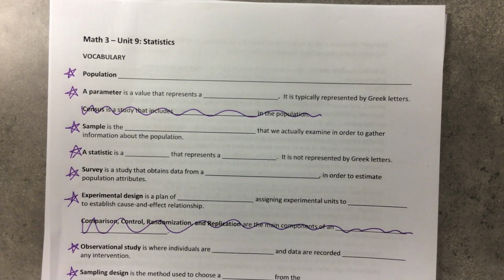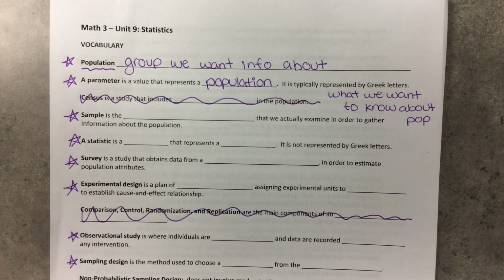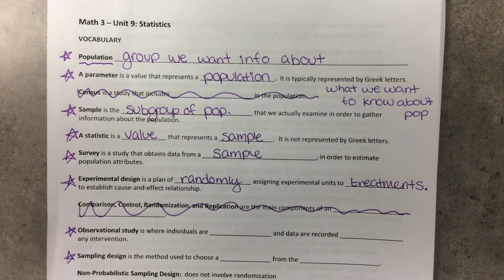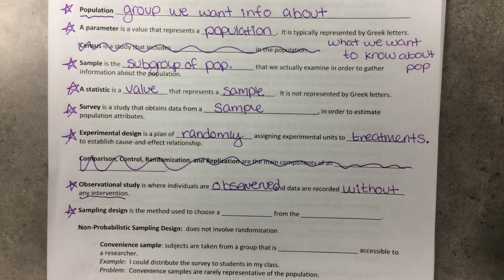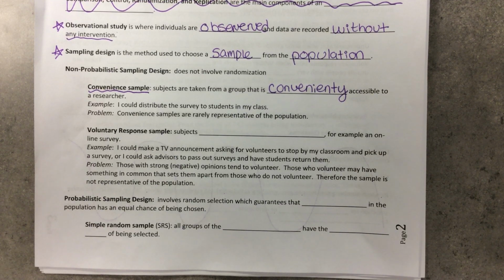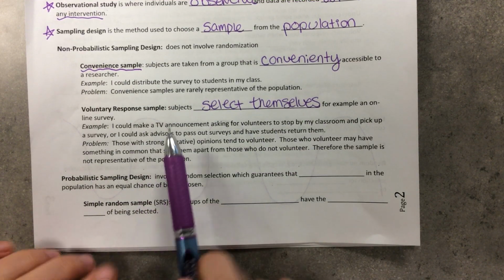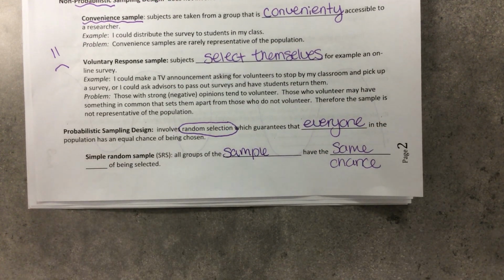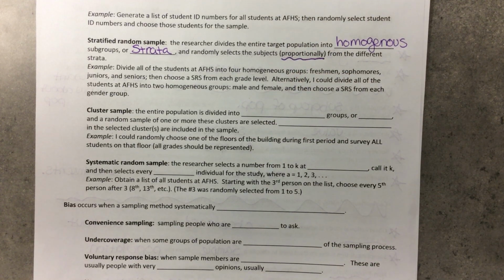Stat Vocab Part 1